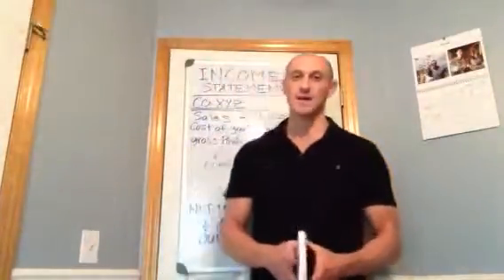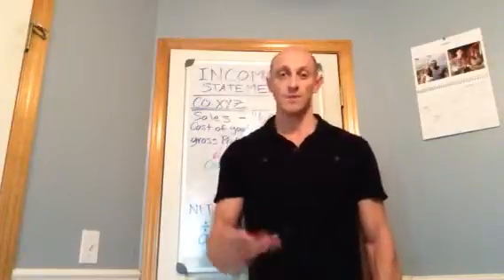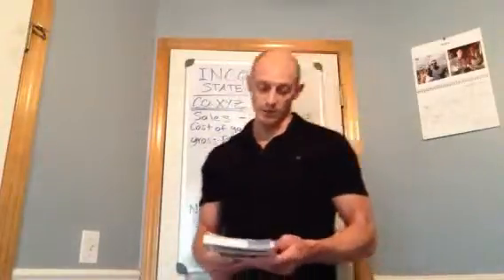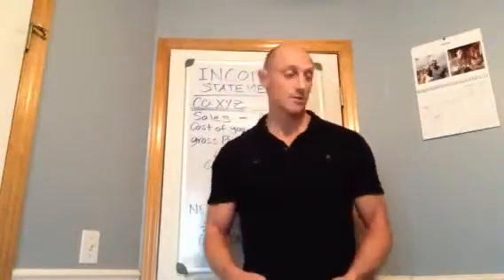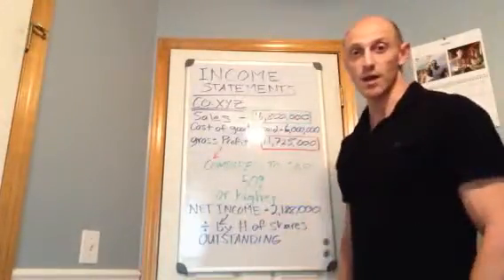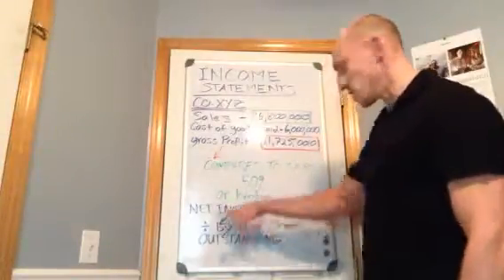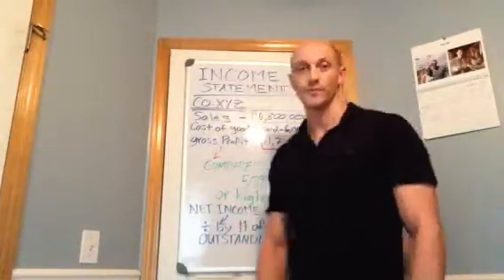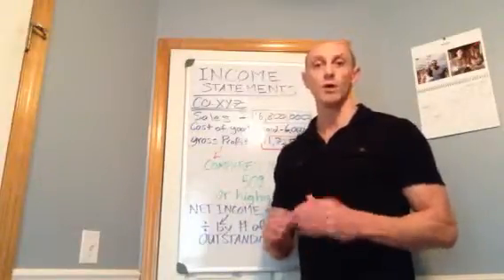income statement analysis - understanding income statement formulas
Learn about what numbers to look for and formulas to use for income statement analysis on a companies income statement.